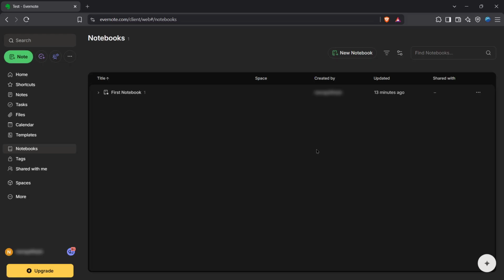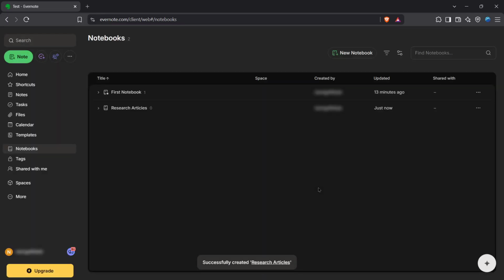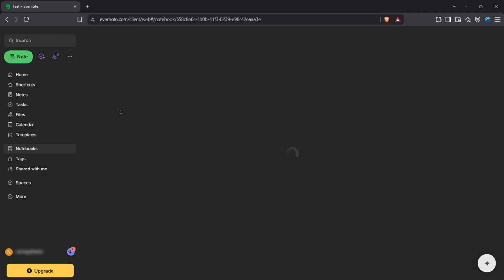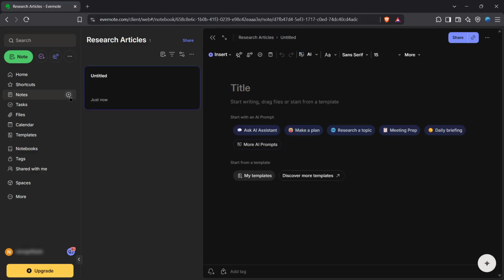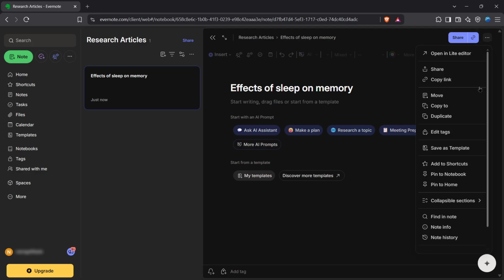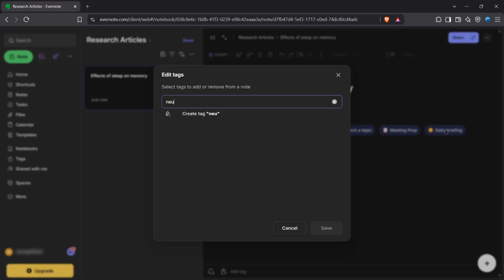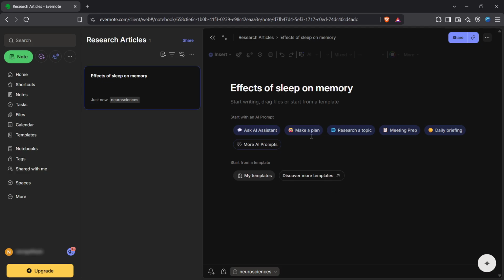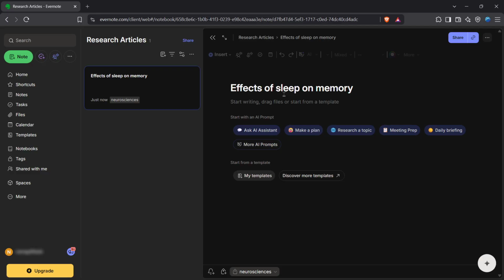How to Use Evernote to Manage Research Articles (Full 2026 Tutorial)